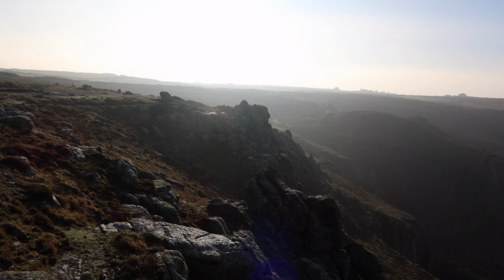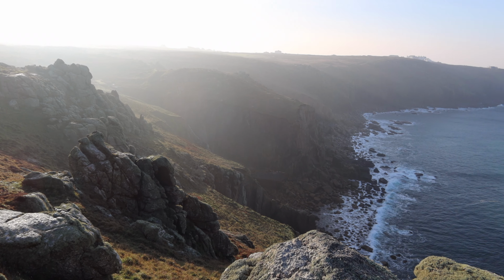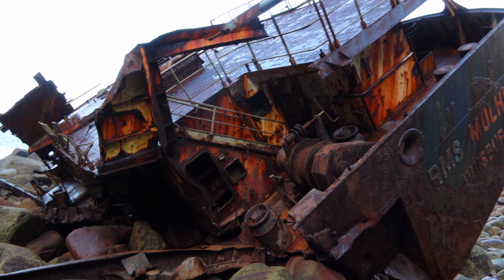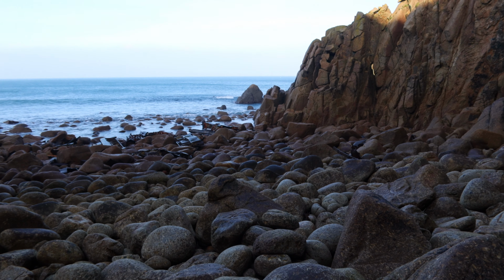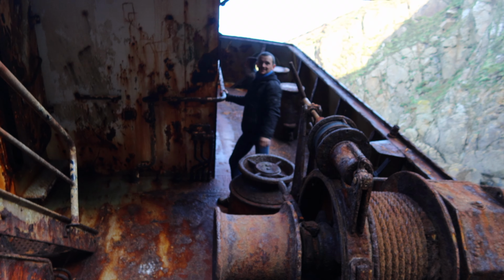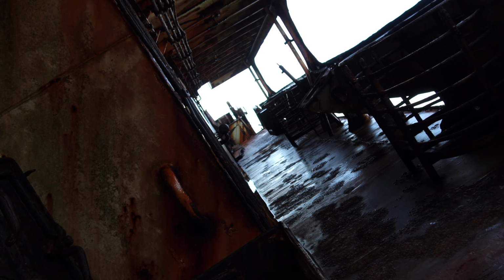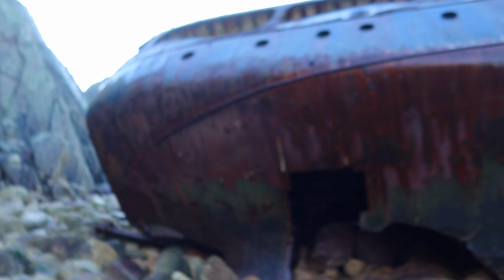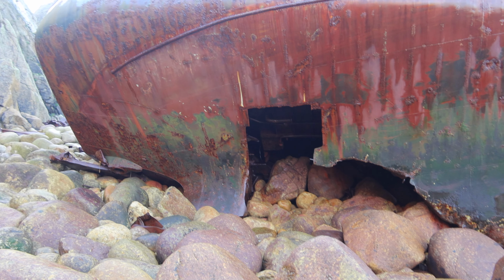DISCOVERING RMS MULHEIM [ SHIPWRECK ] WITH DRONE FOOTAGE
In this video we check out the shipwreck that has been there since 2003!
The video includes aerial footage filmed with my drone. The German ship sank after the captain was knocked unconscious!